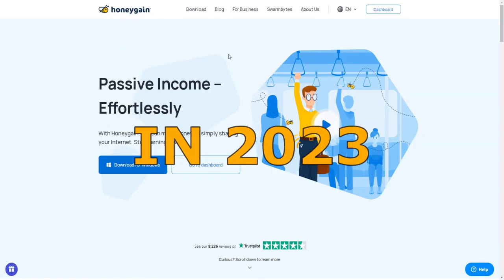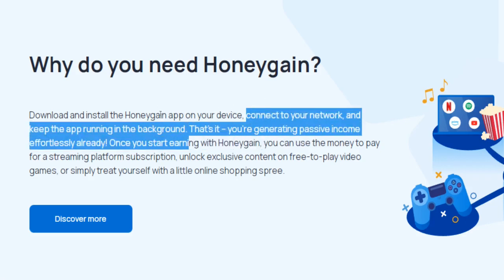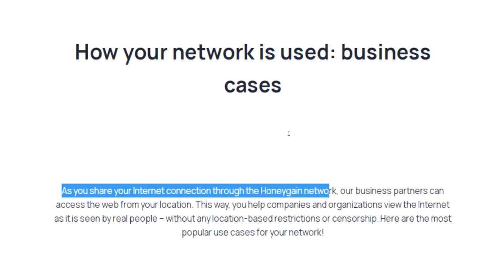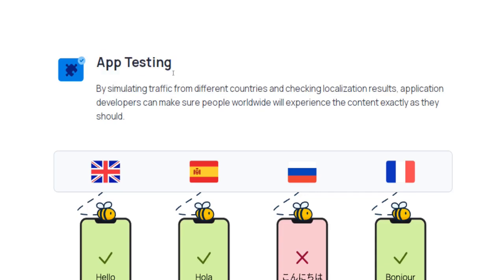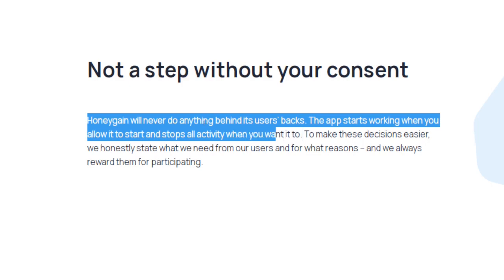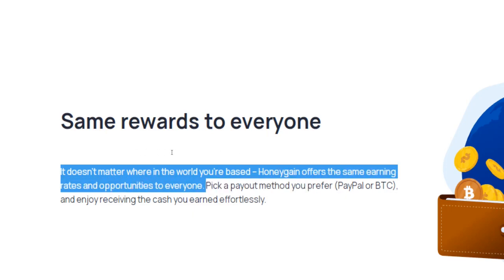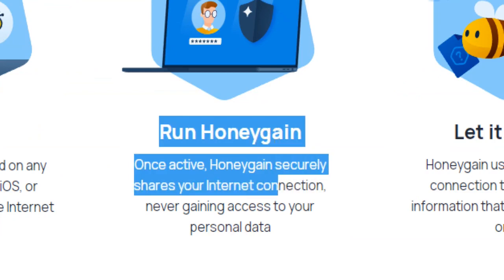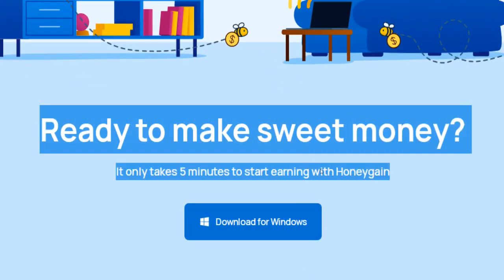How To Make Money On Honeygain As A Beginner (In 2023)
In this brief tutorial video I will breakdown for you how to utilize this website - Honeygain - to earn money online passively and, what's more important, effortlessly. I will explain how this application works and how you can get started with it free of charge. You don't need to bother with any professional abilities, prior expertise or extravagant gear at all to make money with this app. Plus: Honeygain works worldwide. With that being said, drop a big like and let us get started with today's topic.